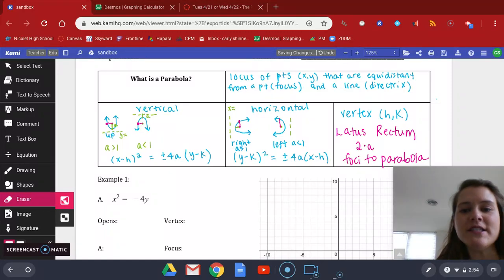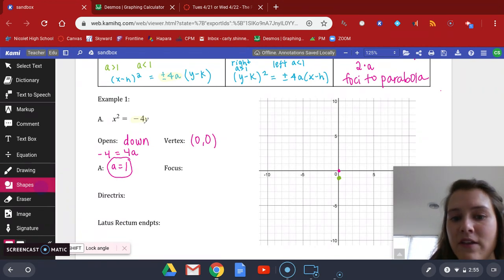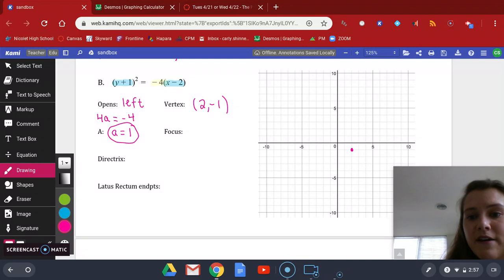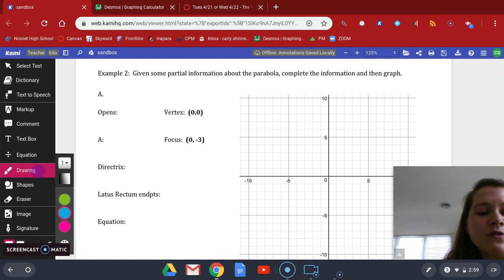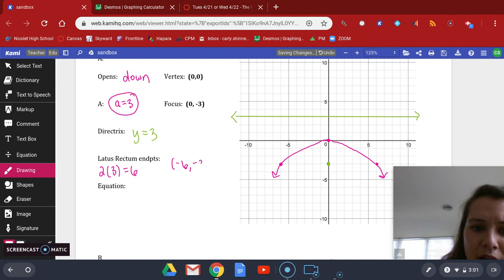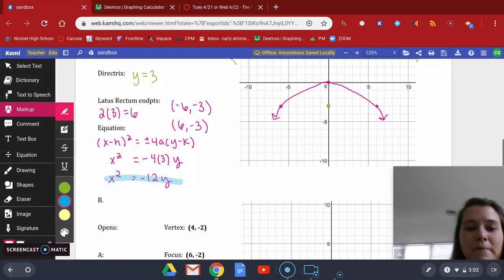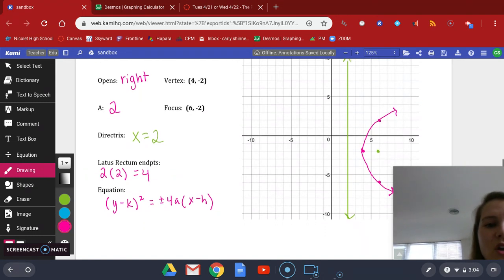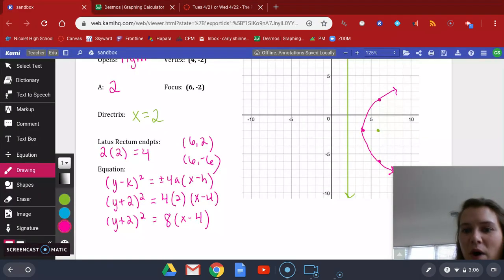8.6 - The Parabola examples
Meet your old friend THE PARABOLA in a whole new light!